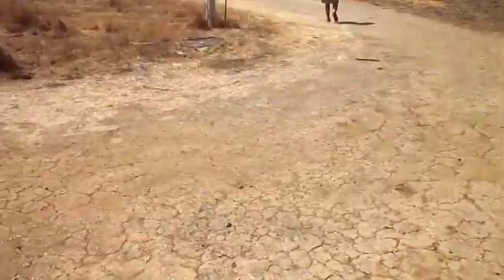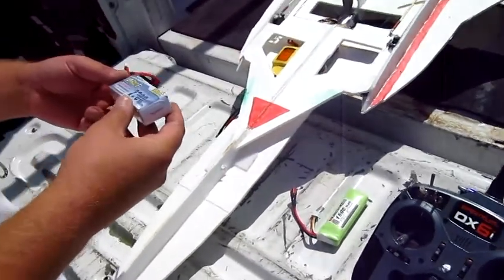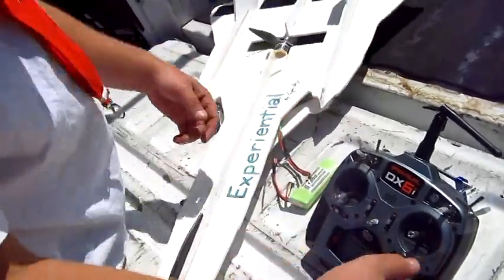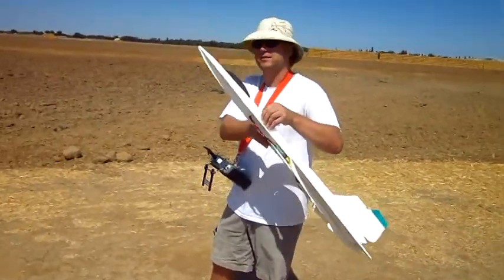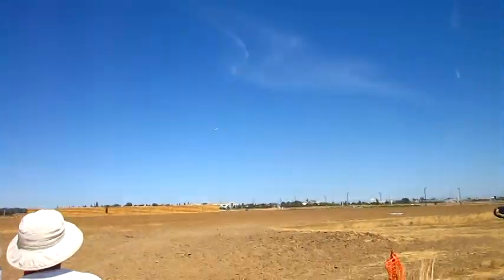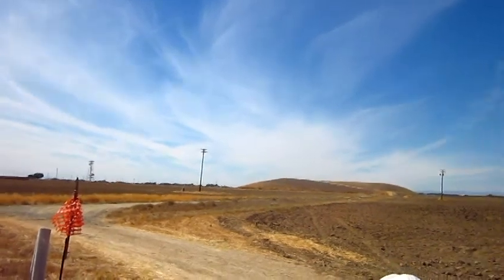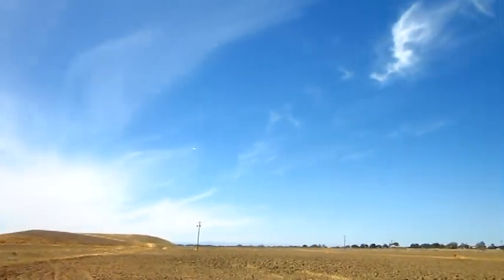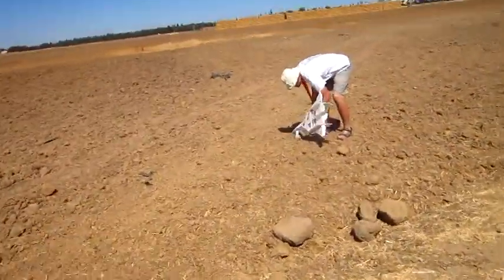Building a foam parkjet Part 4, The Flight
Staying up late to knock out a foam parkjet, this is what happens when I get a wild hair to build something new.